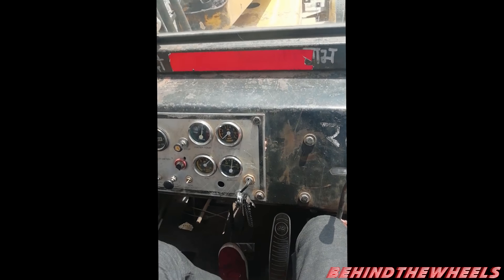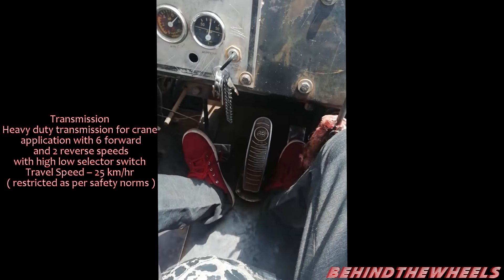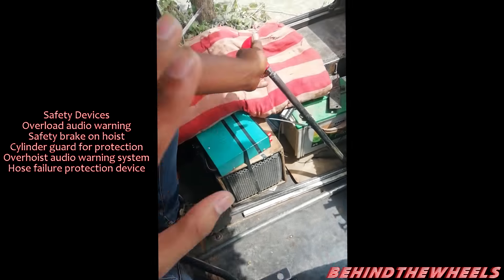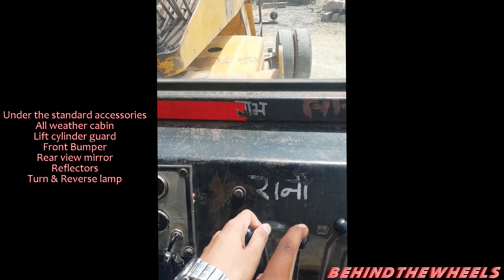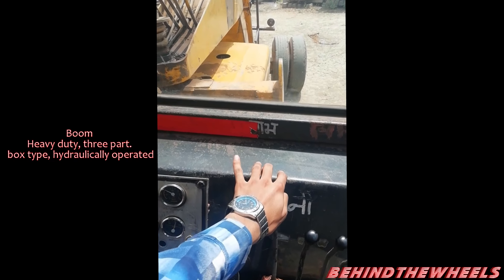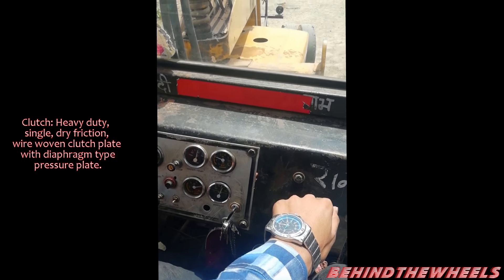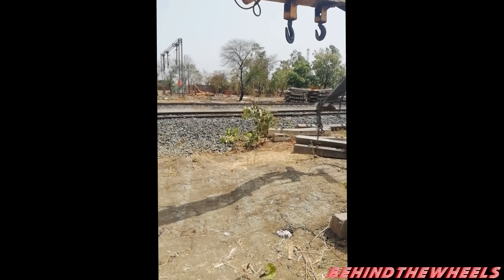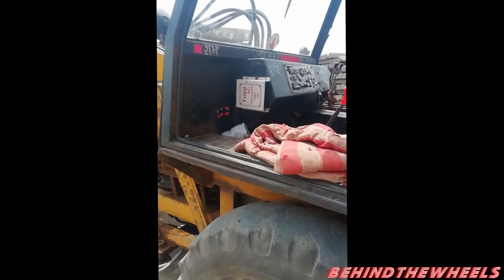Driving Hydra Crane 14 From Escorts Limited | NO steering Heavy Vehicle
Telescopic cranes (also known as hydra crane) offer a boom that consists of a number of tubes fitted one inside of the other. A hydraulic mechanism extends or retracts the tubes to increase or decrease the length of the boom. Most construction cranes today are in some form a telescopic crane. Except for the lattice boom crane with is a iron constructed frame that is bolted together to get the right height for the hoist. In any case, in Hydra, you can lift and convey the heap.
The hydraulic crane comes in the form of a truck and is classified as a truck-mounted crane, while the crawler crane is a type of crane in its own right and is enabled to move around the site from one place to another due to its caterpillar tracks.

Hydraulic cranes are powered by an internal hydraulic system in the form of the usual two sets of hydraulic pumps. The hydraulic pumps give it enough strength to lift a large amount of weight on a regular basis. A hydraulic crane can be manifested in different crane designs and types. The most common hydraulic crane design is the hydraulic truck crane. A hydraulic crane can have railroad wheels or caterpillar tracks as its method of locomotion.

This video is from the time when i used to record short videos for my Instagram stories to ensure that i can face the camera and my knowledge about different vehicles on roads can be transferred to my BTW family. kindly hit the like button and don't forget to subscribe your own BTW channel to ensure notification about my upcoming Vlogs on Auto rickshaw Bullock cart and even on cycle and what not.

for more butter fast daily updates.